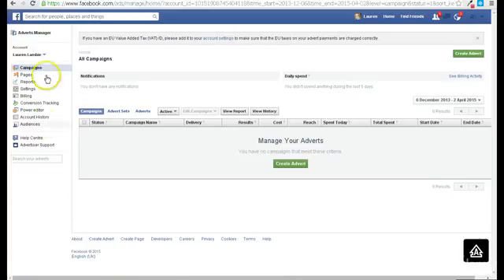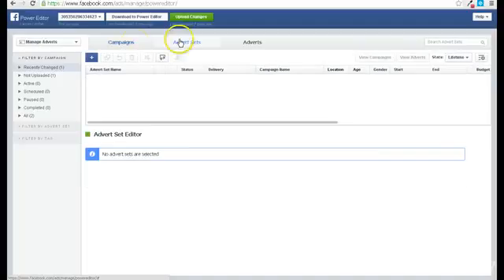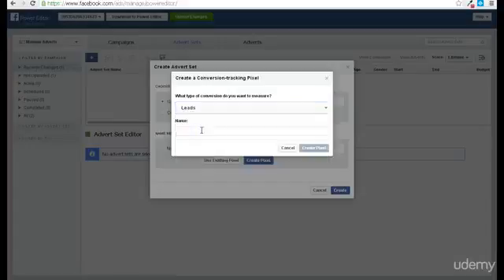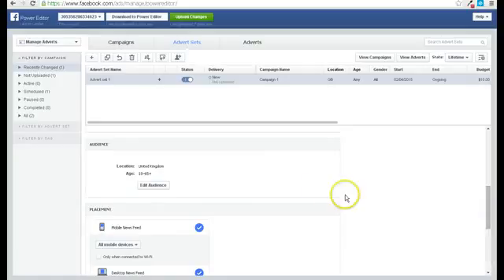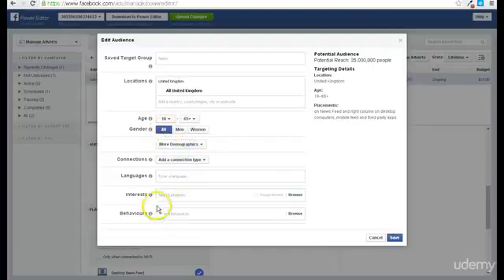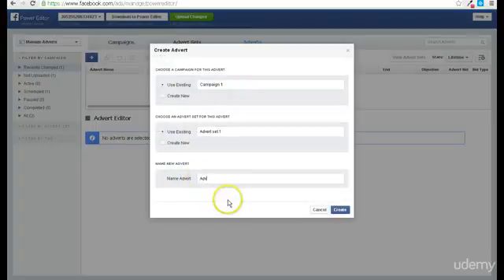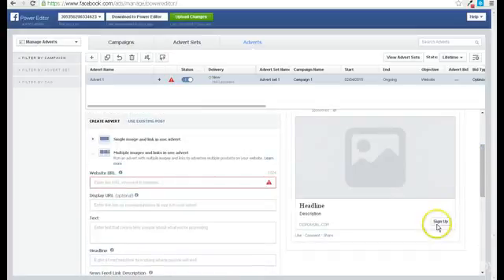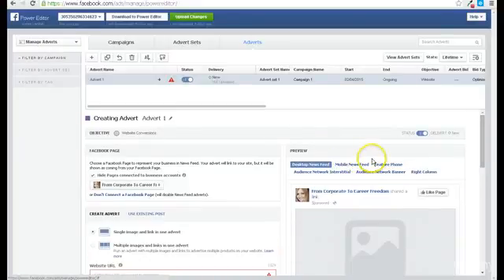Facebook Ads How I Get $0 50 Leads On Facebook 11